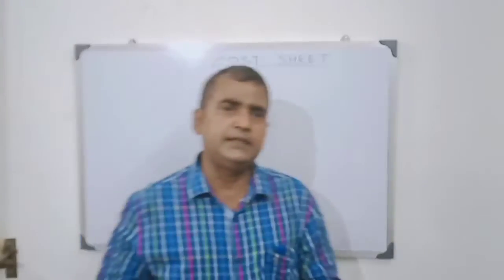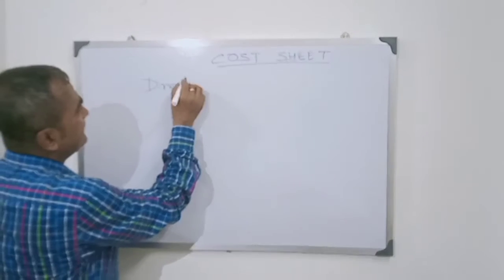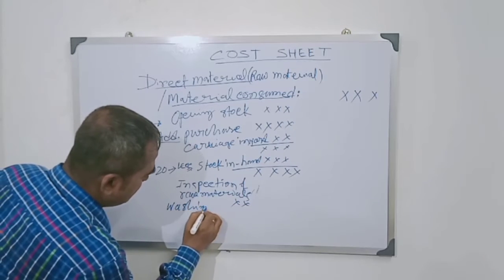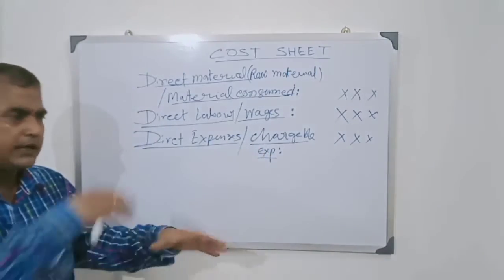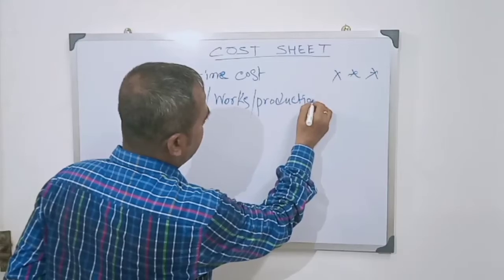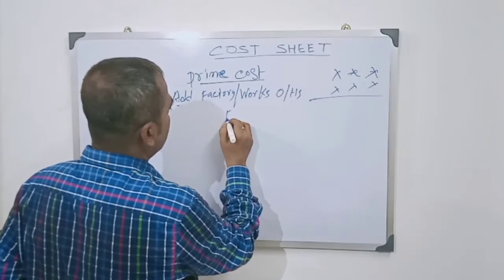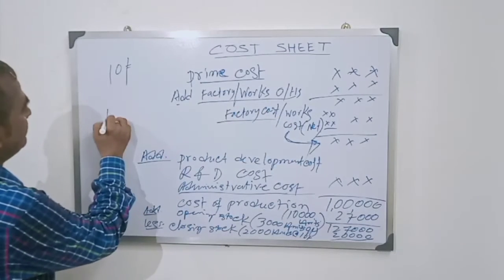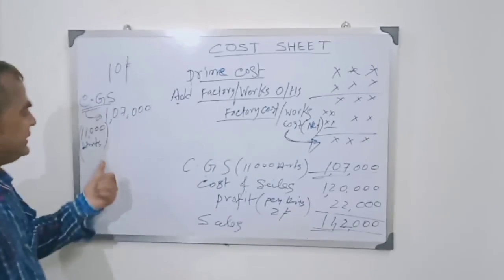RGEM 025. COSTING 004.